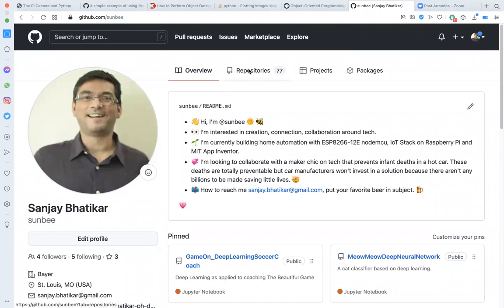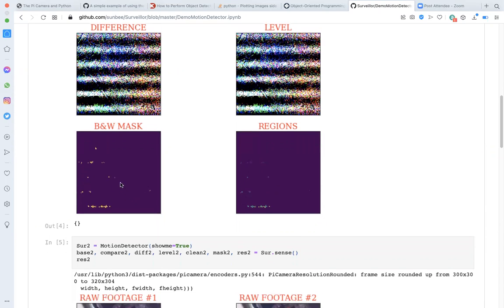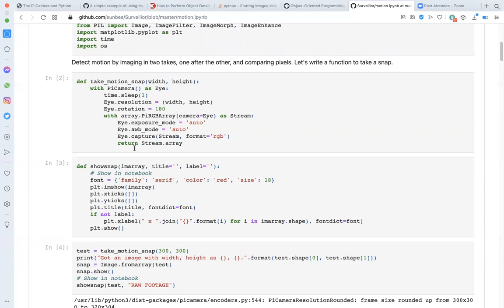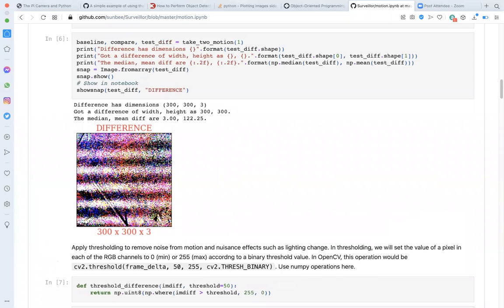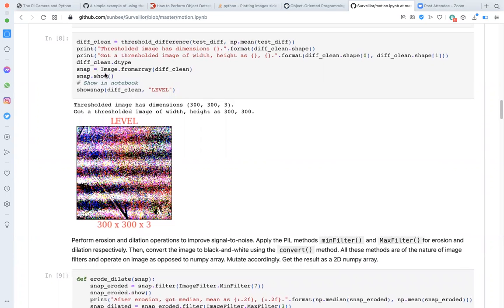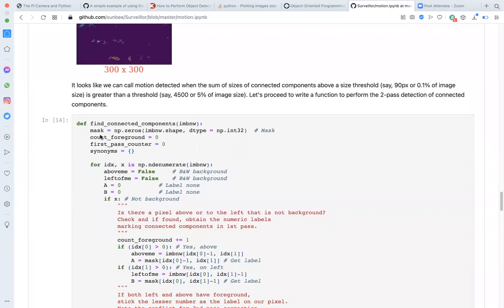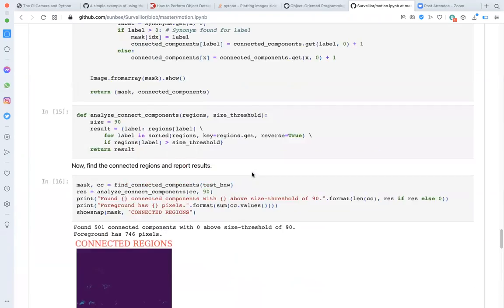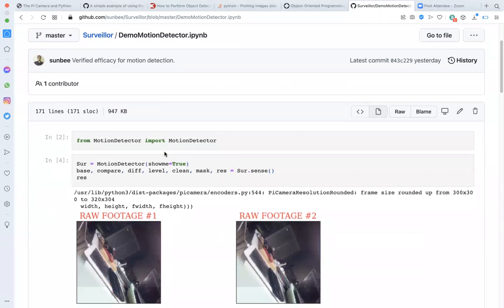Motion Detection on Raspberry Pi for Home Surveillance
[UNEDITED]

I have built a surveillance system to monitor key entry-points to the house. My home-grown system is based on surveillance units that each comprise an older-model Raspberry Pi with a Pi Camera. These units send a picture at regular intervals to an MQTT broker hosted on a Raspberry Pi 4. On the broker, I have a Node Red workflow that aggregates images and displays surveillance footage in an image gallery.

With this basic framework in place, I've made enhancements to give the system some smarts. One key enhancement is the ability to detect motion. Typically, one would use OpenCV for image analysis but installing this library on a Pi is a BEAR! In this video, I show how to detect motion reliably with Python using a more basic module called PIL and some "hand-rolled" image processing algorithms. You can find my code on github (link below) to remix in your apps or modify further.

PS This is an unedited video, meaning it hasn't gone through all the editing to shape it into a final product. This does not affect the quality of the instruction, only that the video may be rough around the edge. :)